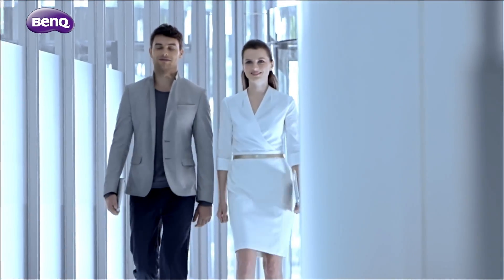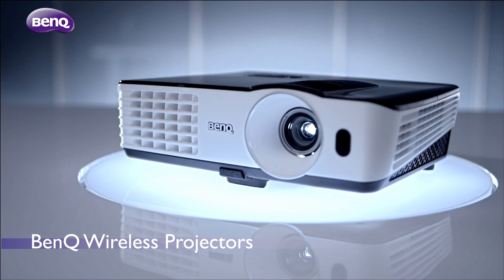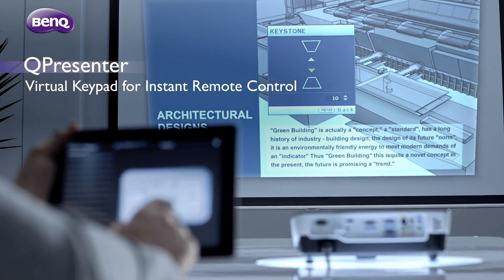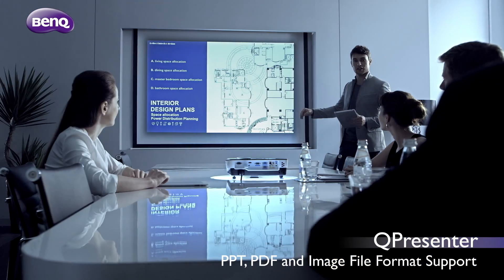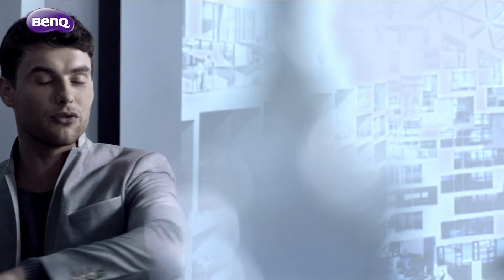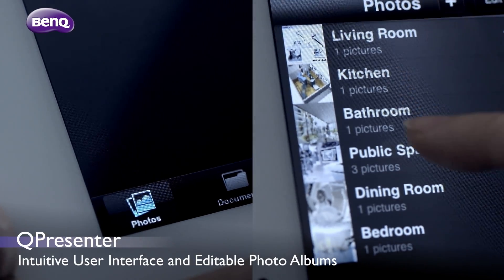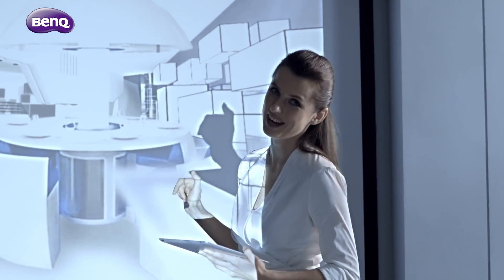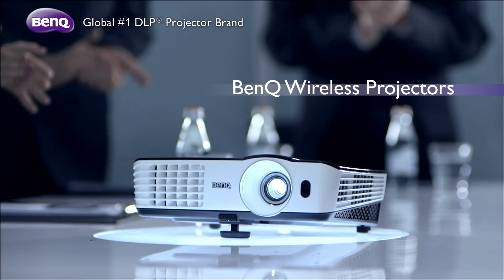BenQ Business Projector: QPresenter - A Wireless Makeover for Success and Confidence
With BenQ QPresenter app, presenter can freely control the projector wirelessly. It also supports various document formats, dropbox streaming and various platform as iPhone, tablet and laptop. Switching presentation content is easy with one-touch. It also shows how presenters feel confident and ease with wireless presentation with BenQ wireless projector.